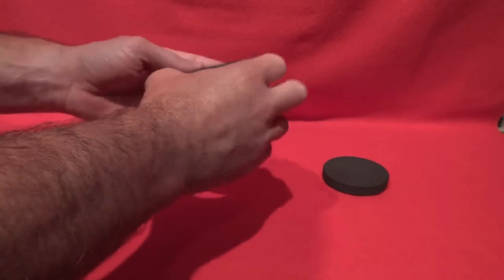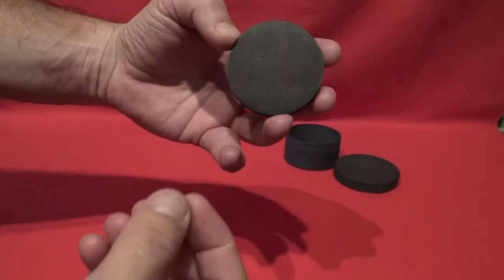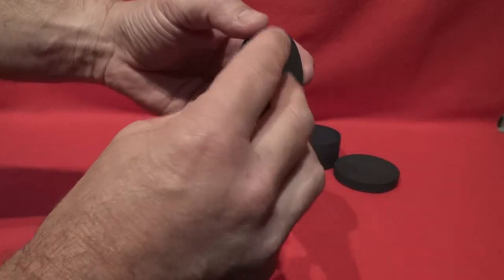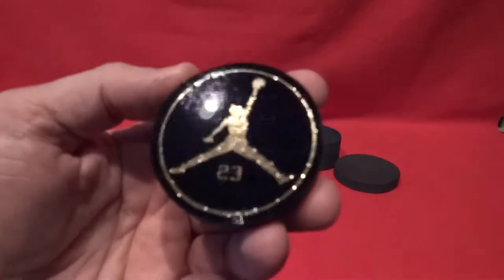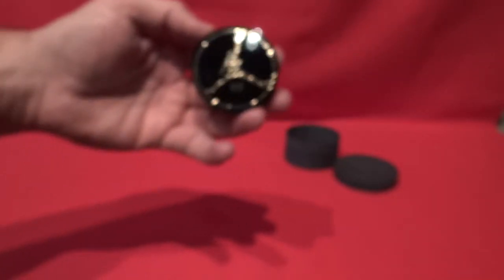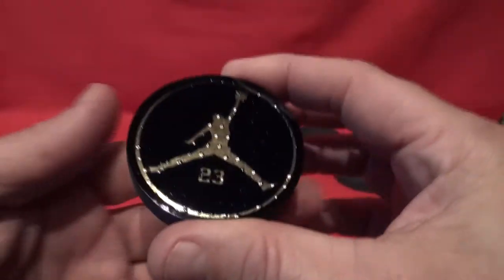Bighead Custom, wood pendant, wood necklace, necklace,pendant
Our new Metal underlay, glass covered wood pendant. We can do any logo with this process. White and Gold metal available. Call,email or text us to order 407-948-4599